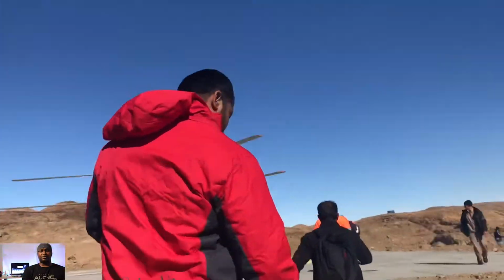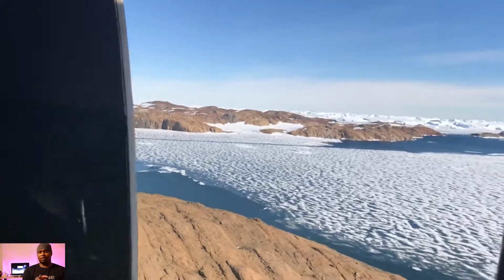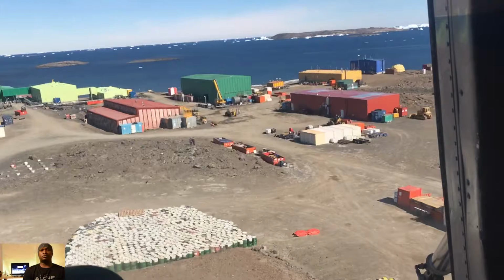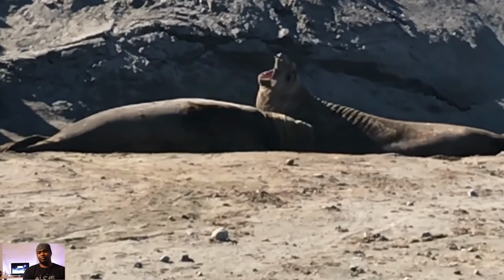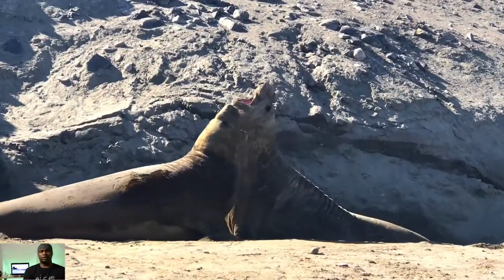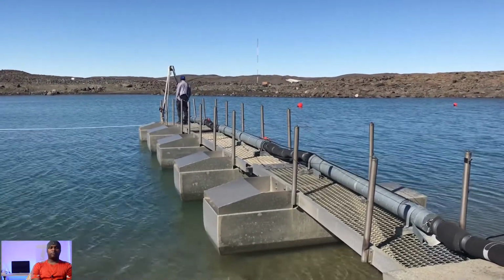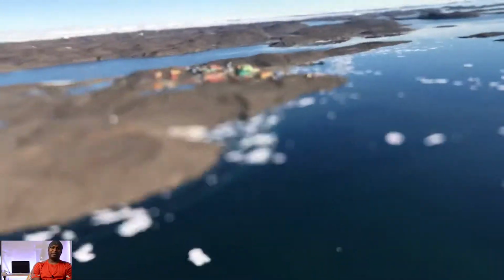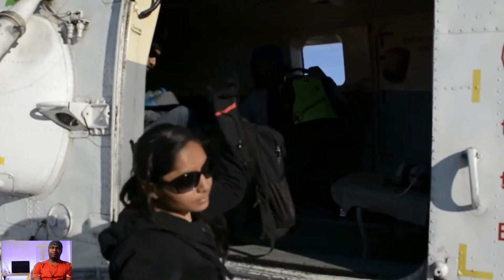Visiting Australian station Davis at Antarctica || Polar man studio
Hello friends in this video we are going to go on a tour to Australian research station at Antarctica called The Davis .
Cheers and peace ✌️.